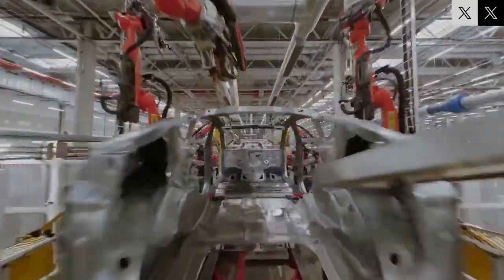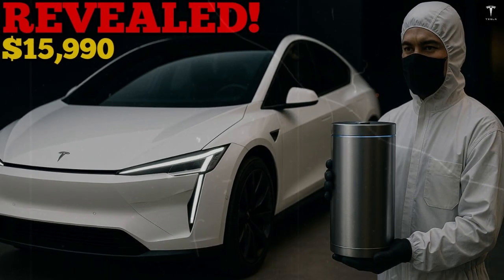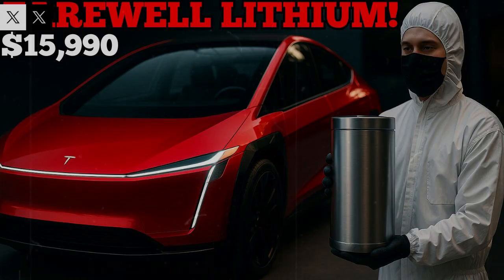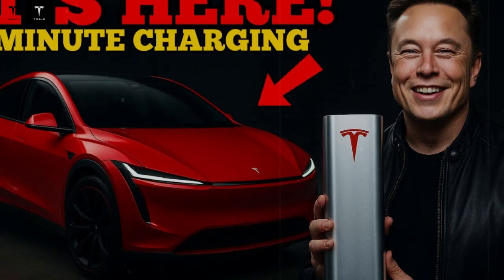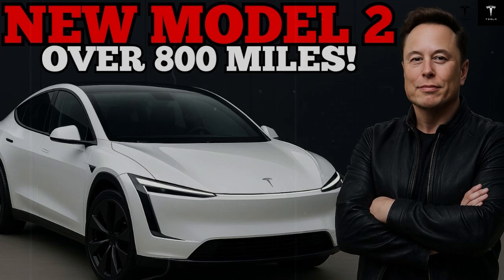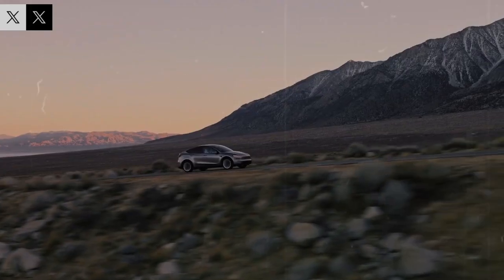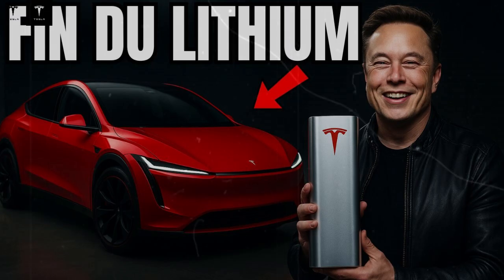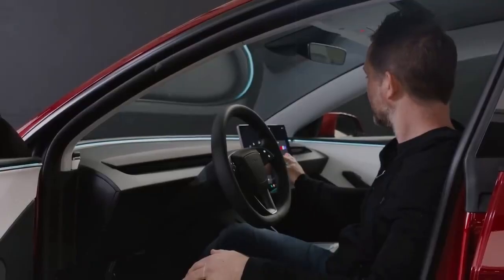IT’S HERE! Tesla Model 2 Reveals Carbon Motor — 0–60 in 1 95s, 340 Mile Range Under $25K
The moment many believed was still years away has finally arrived. Tesla has unveiled the Model 2 with a breakthrough that could redefine electric vehicle performance at the mass-market level: a next-generation electric motor built around a carbon-reinforced rotor architecture. What was once reserved for aerospace and experimental hypercars is now being introduced in a vehicle designed to be affordable, efficient, and scalable.

In this video, we explore how the new Tesla Model 2 achieves acceleration figures previously thought impossible in its price class, reaching 0–60 mph in just 1.95 seconds while maintaining an estimated range of 340 miles. We break down the engineering behind the carbon motor, explaining how its reduced rotational mass, extreme tensile strength, and higher RPM limits translate into instant torque delivery, lower energy losses, and unprecedented performance consistency.

Beyond raw speed, we analyze how this motor integrates with Tesla’s broader efficiency strategy. From thermal stability and reduced wear to improved power density and long-term durability, the carbon motor is not just about performance—it is about lowering costs at scale without compromising reliability. This is a key reason why Tesla claims the Model 2 can enter the market at under $25,000.

The video also examines the implications for the global automotive industry. If these specifications hold true, the Model 2 does not simply compete with other compact electric cars—it disrupts the entire performance hierarchy, challenging premium sports sedans and reshaping consumer expectations of what an affordable EV can deliver.

Through a detailed technical breakdown and strategic analysis, we show why the Model 2 may represent a turning point not only for Tesla, but for electric mobility as a whole. This is not just a new car reveal. It is a statement about where performance, efficiency, and accessibility are headed next.

Stay until the end to understand why this launch could mark the beginning of a new era for electric vehicles—and why the rest of the industry may struggle to keep up with Tesla.